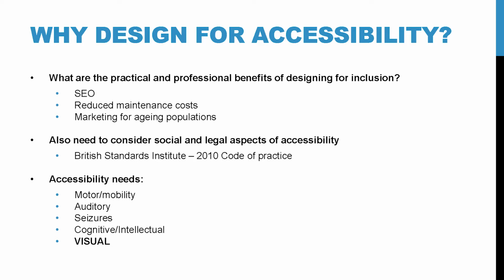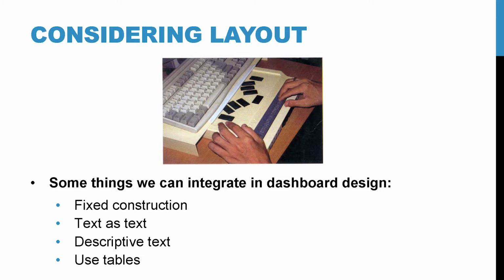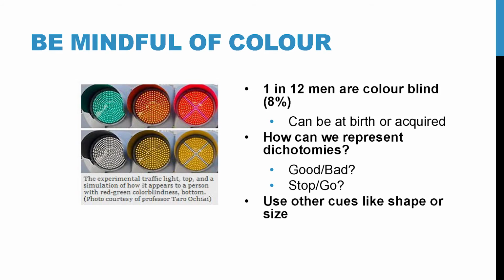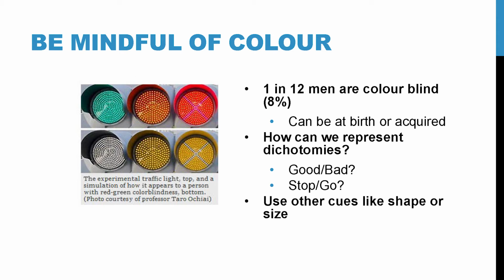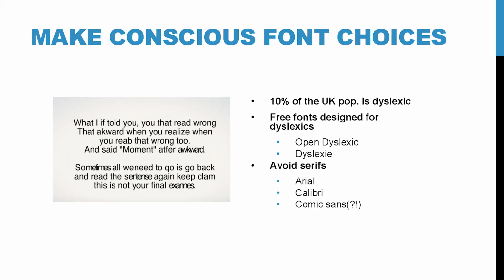Nai Louza - Designing Inclusive Dashboards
Tiny Tableau Talks Session 1